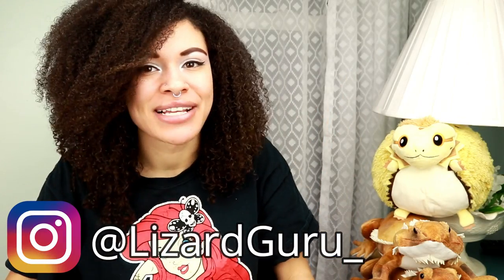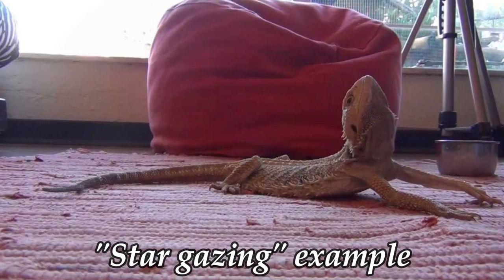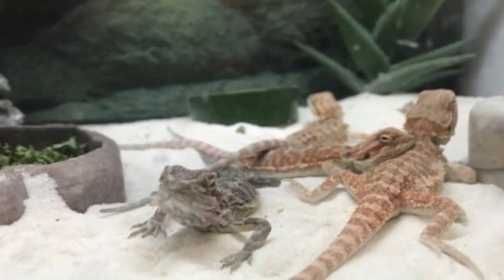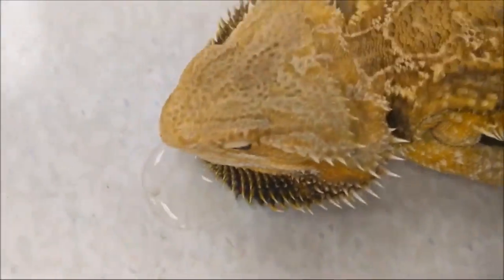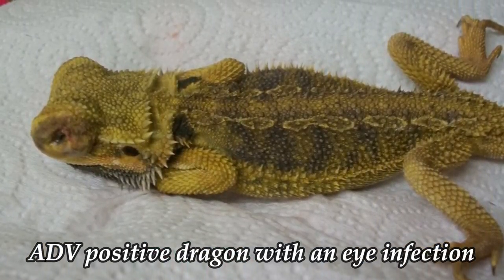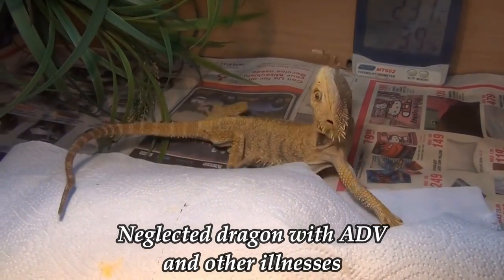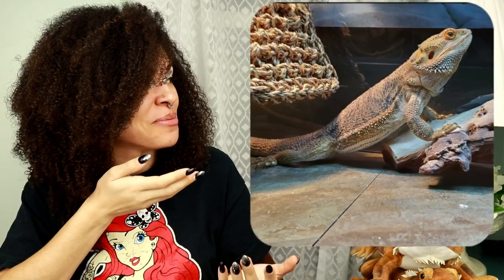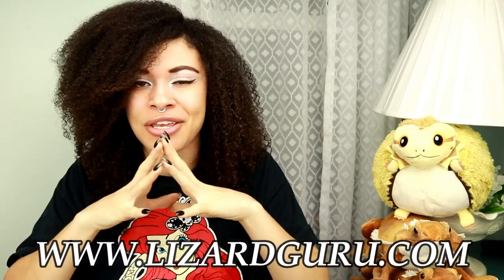Atadenovirus in Bearded Dragons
I cover the contagious and deadly virus ADV (Atadenovirus) in bearded dragons. Learn how you can prevent your bearded dragon from contracting ADV.

PRODUCTS MENTIONED/USED:
UVB Bulb
Reptile Lamp
Heat Bulb
CHE Bulb
Repti-Rock Food Dish
Temp Gun
Feeding Tongs